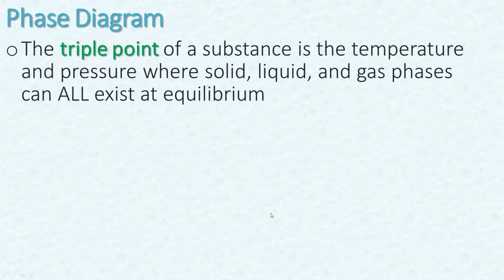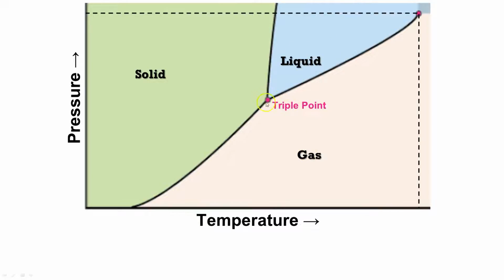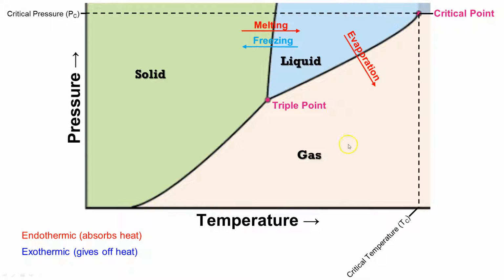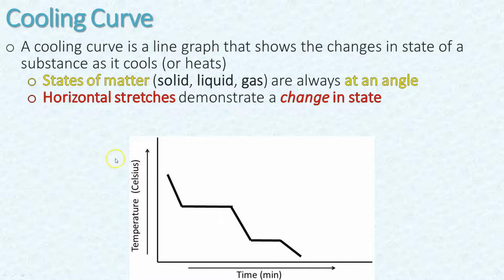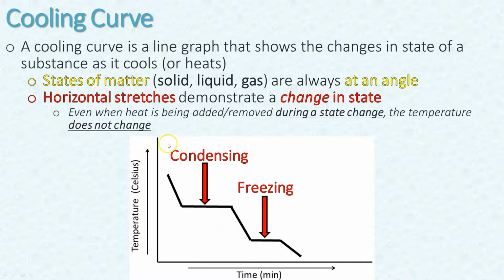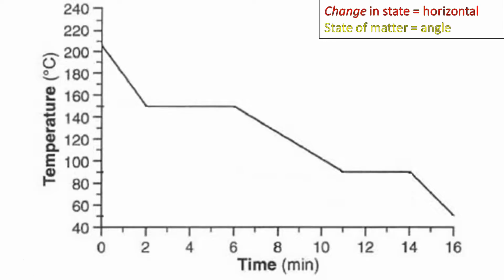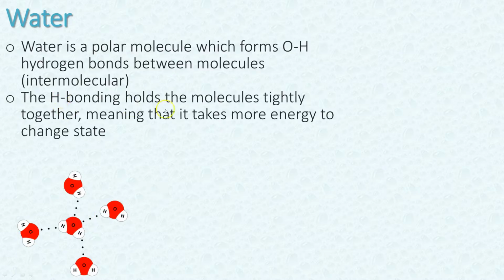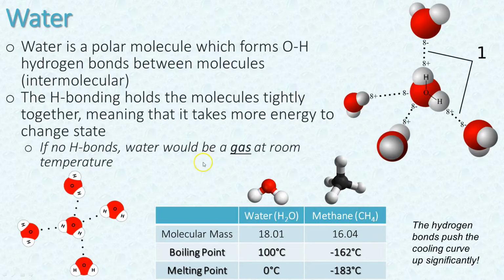ChemB 10.4: Phase Diagrams & Cooling Curves